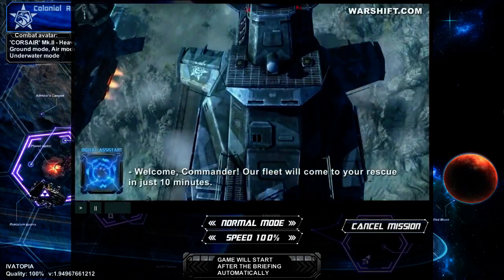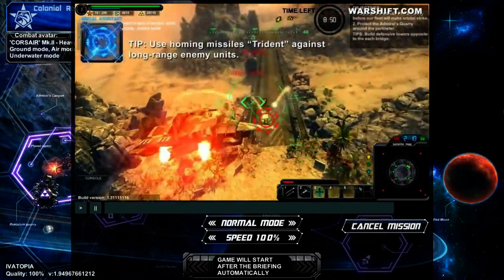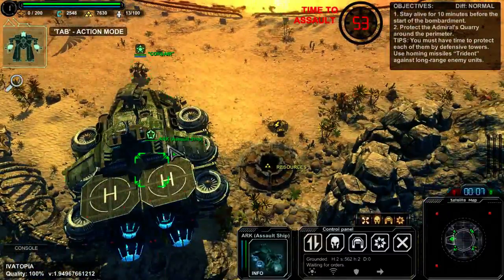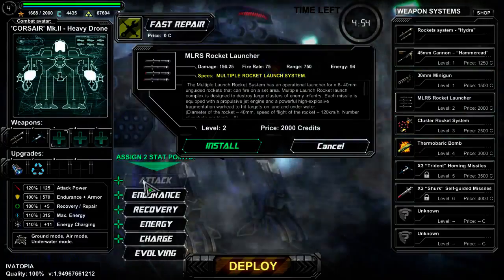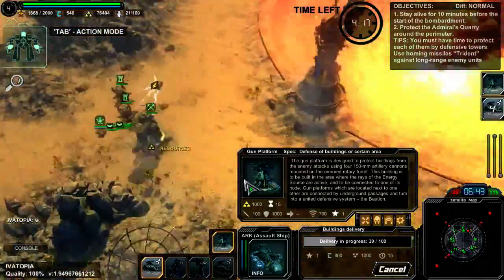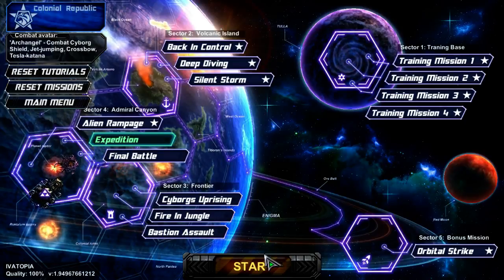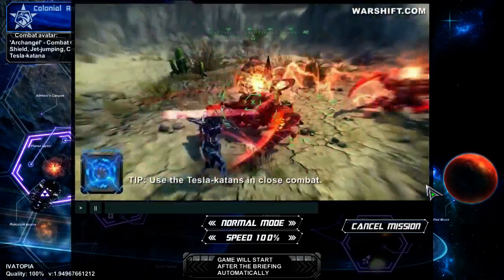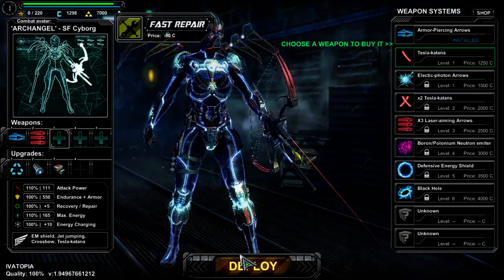IVATOPIA let's play WARSHIFT Series 2 - Episode 7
This is me IVATOPIA attempting to do a let's play of WARSHIFT  for the time I have uploaded this vid version V1.94 hope you enjoy :)

plus this is episode 7 by the way hehe :)

All rights to the game belong to the Developer: Developer: Cyril Megem and Publisher: Nominia Ltd

I have nothing to do with the game accept of being a customer who bought it of steam's early access.

If you want more info on WARSHIFT go to there official